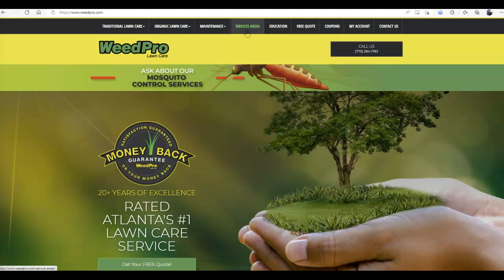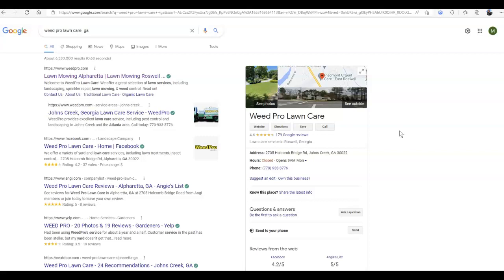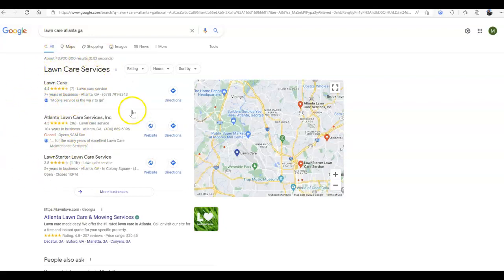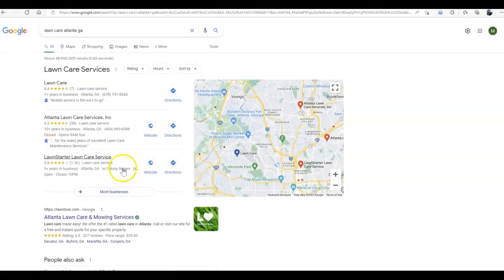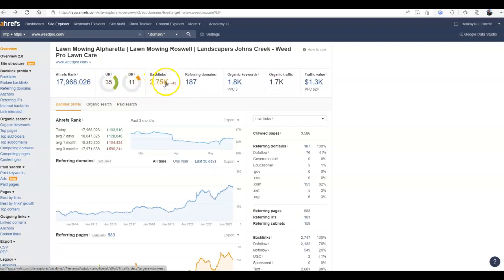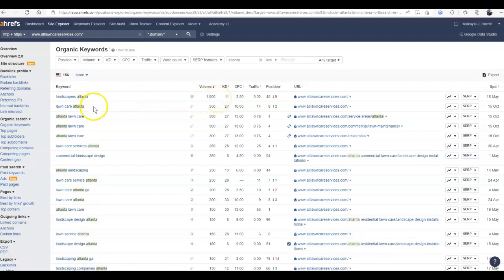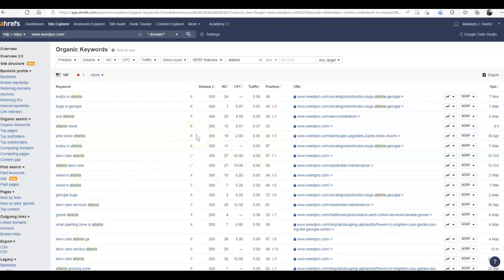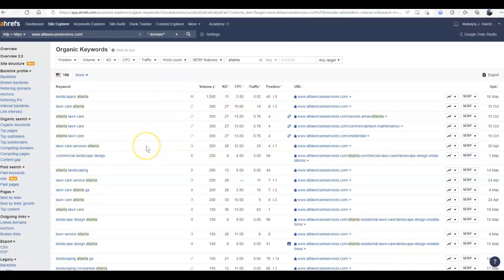Weed Pro Lawn Care Atlanta GA